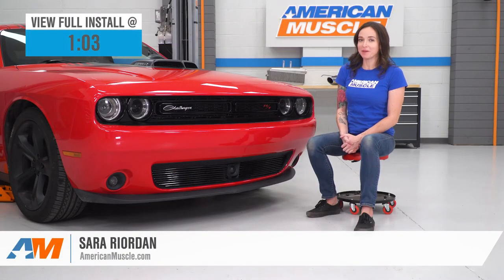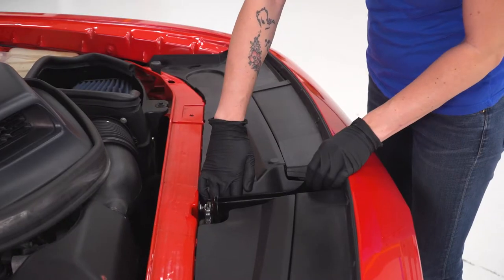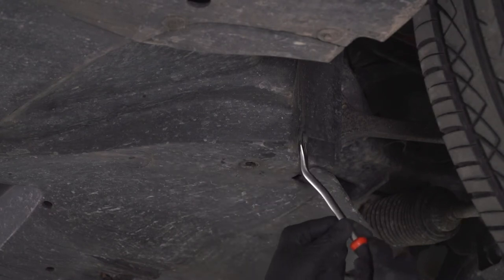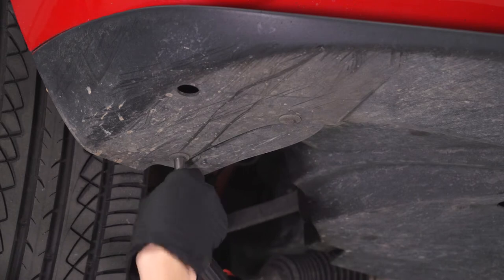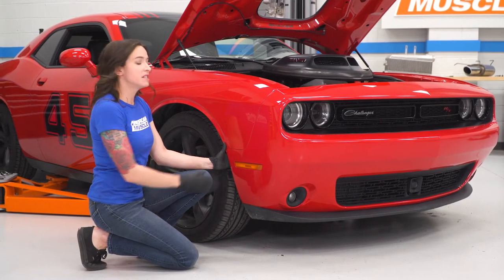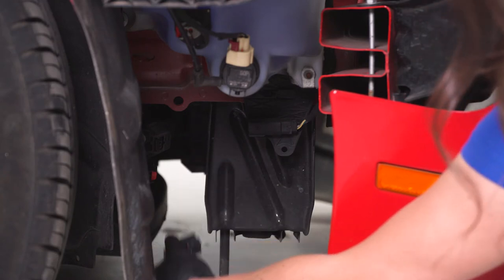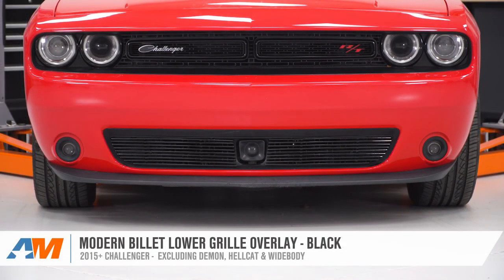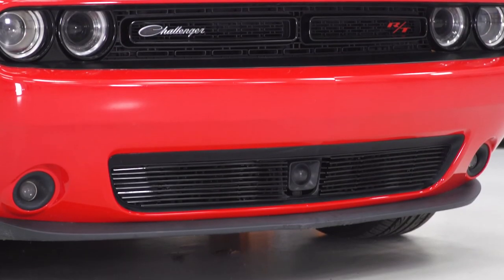2015-2021 Challenger Modern Billet Lower Grille Overlay; Black Review & Install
Upgrade the appearance of your 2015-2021 Dodge Challenger by installing this Modern Billet Black Lower Grille Overlay. Featuring (9) horizontal aluminum bars, this stealthy black Grille Overlay simply attaches over the stock lower grille for a more intimidating appearance.

Quality Construction. Modern Billet designed their Lower Grille Overlay using the original OEM CAD data from Dodge to ensure a perfect fit. This Grille Overlay is manufactured from high quality billet aluminum for strength and durability. Modern Billet then completes their Grilles in a durable semi-gloss black powder coated finish for aggressive looks and superior corrosion resistance.

Simple Installation. Best of all, this Lower Grille Overlay was designed to bolt directly on to your Challenger's factory lower grille using basic hand tools. There are no modifications or cutting required for installation. With all the required hardware included this Modern Billet Grille Overlay can be installed in about 2 hours time.

0:00 - Review
1:03 - Tools Needed
1:16 - Install